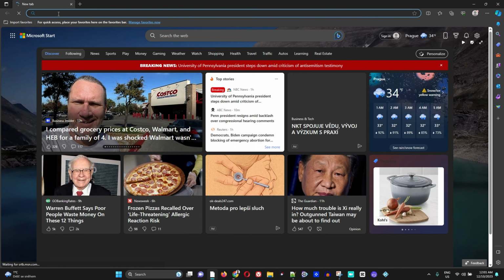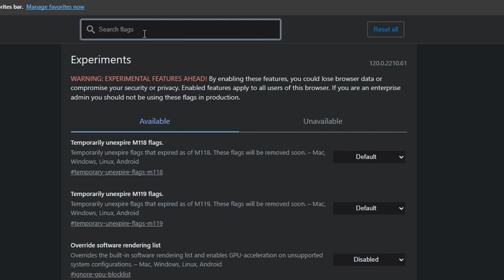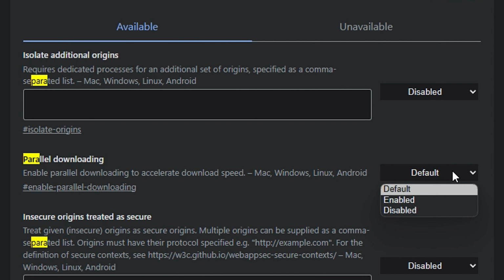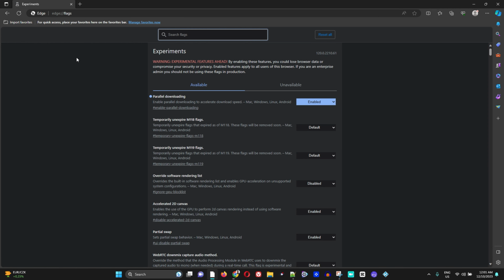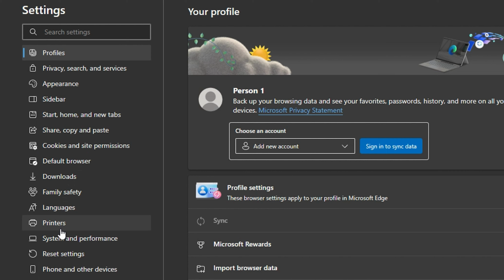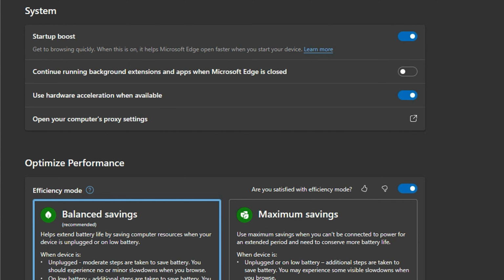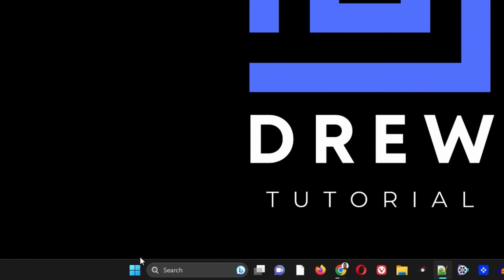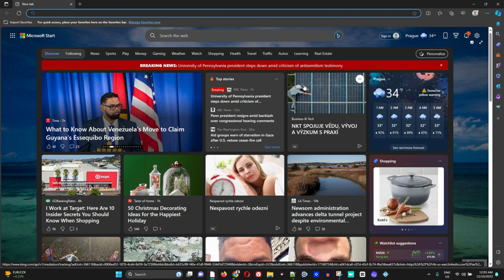Speed Up Edge | Make it Load Faster | INCREASE DOWNLOADING SPEED of EDGE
Speed Up Edge | Make it Load Faster | INCREASE DOWNLOADING SPEED of EDGE. If Microsoft Edge slow to load or Microsoft edge running slow then fix the slow performance of the Edge browser. Increase the download speed of Edge Browser by a simple trick. Fix the slow loading tab of Edge browser and how to solve slow opening of Edge browser or Edge browser slow running problem solved.